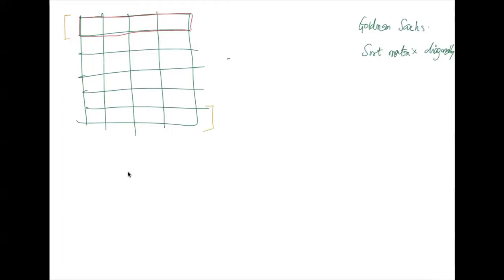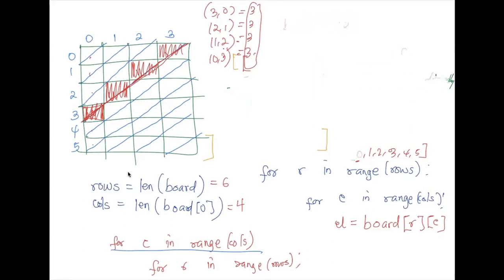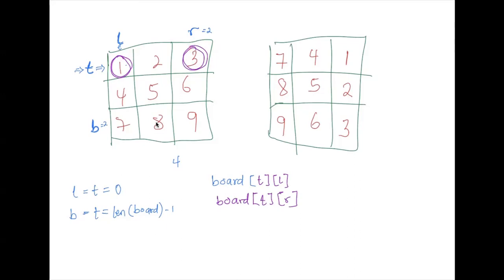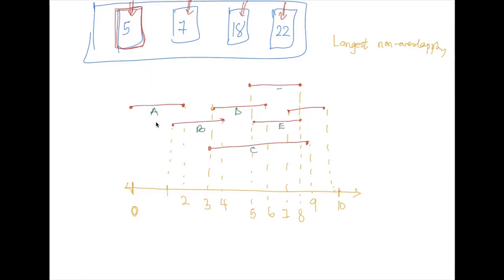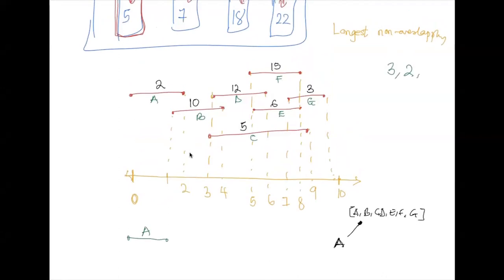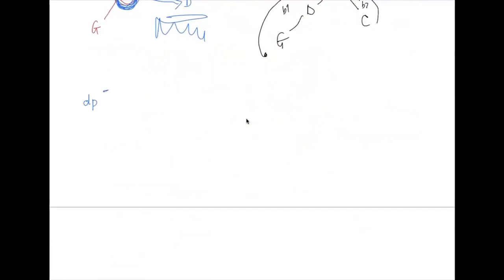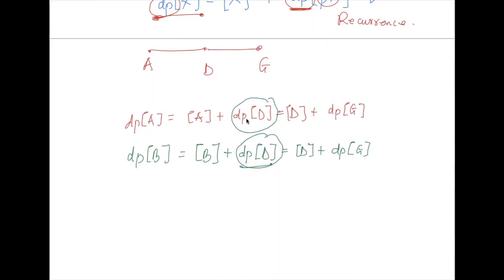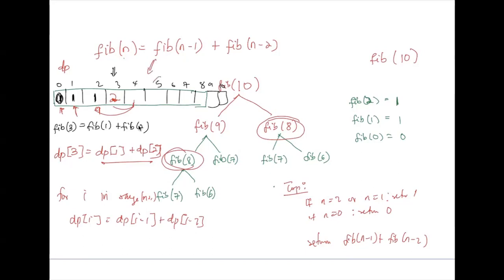Nested Lists, Dynamic Programming I